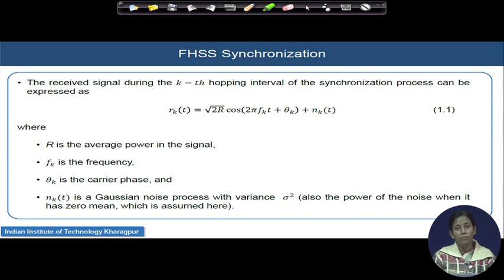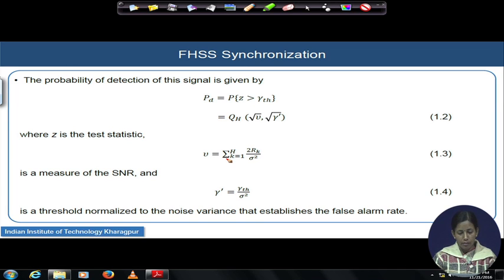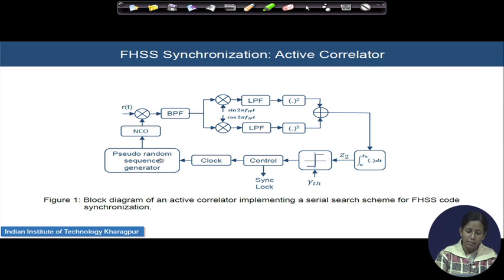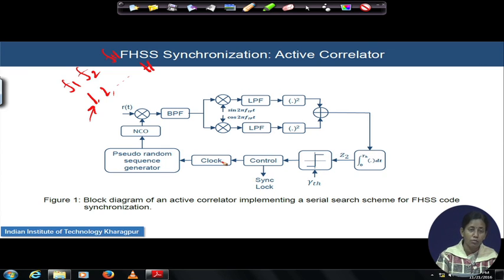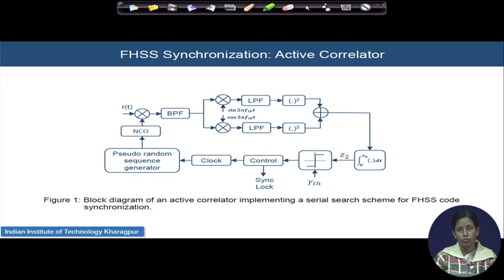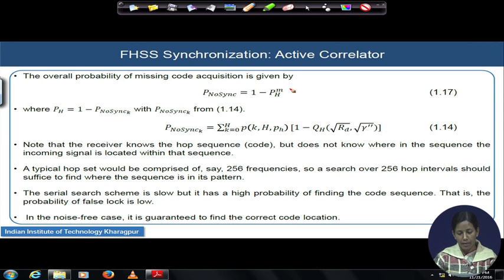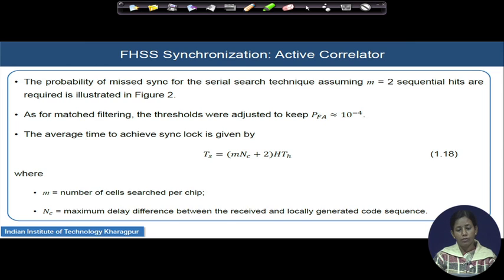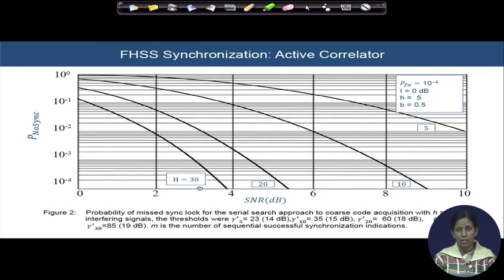Lecture 43: FHSS Synchronization Method - II